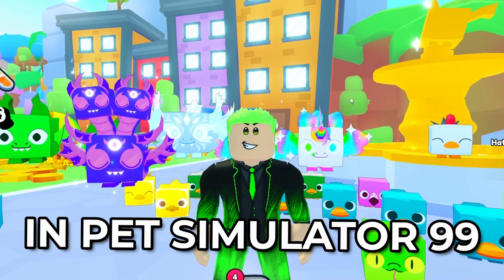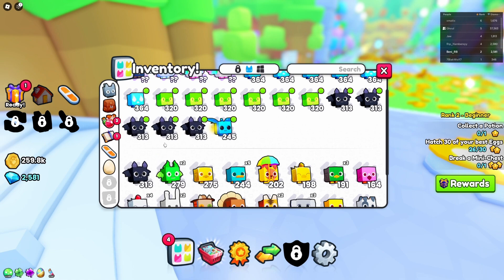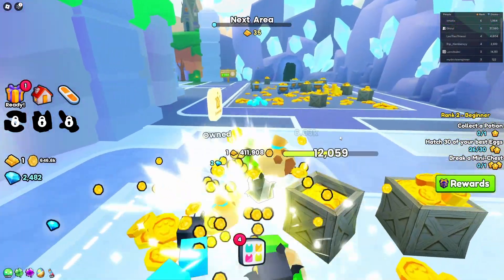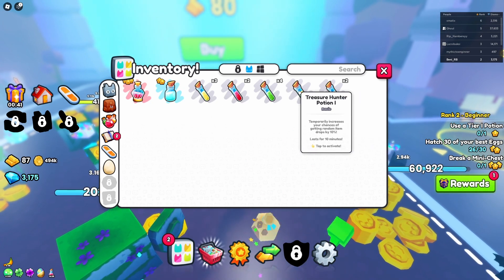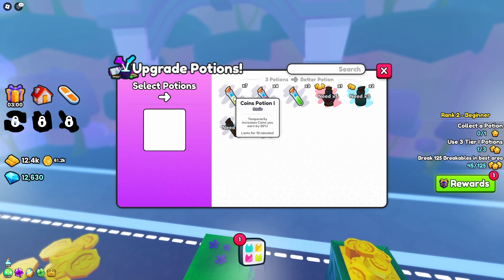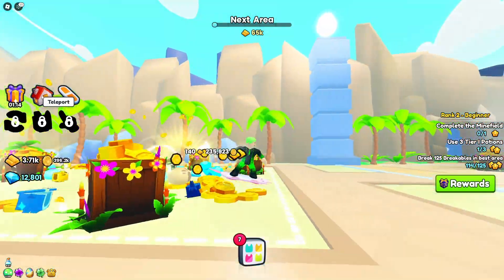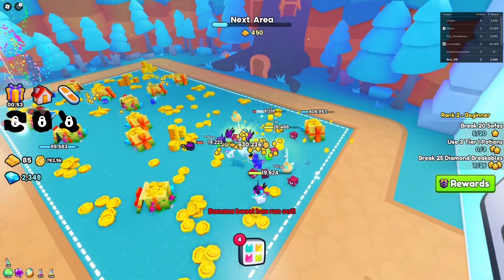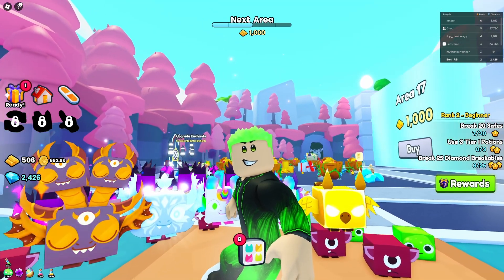How To MAKE Millions of Gems Fast in PET SIMULATOR 99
How To Get Millions of Gems Fast in PET SIMULATOR 99!